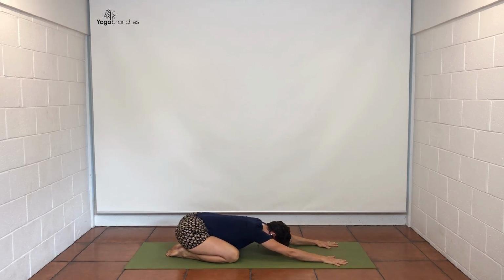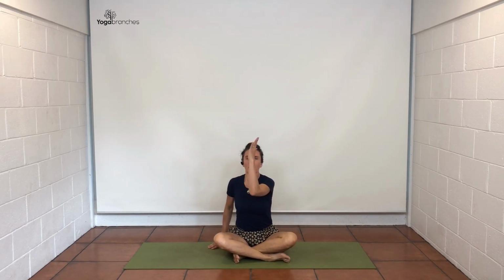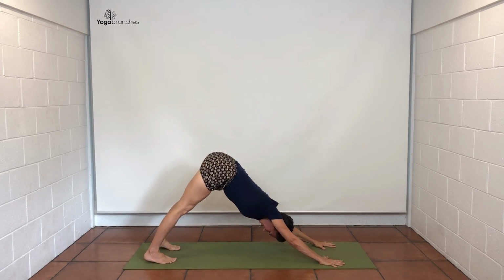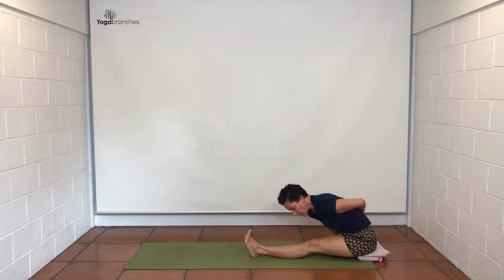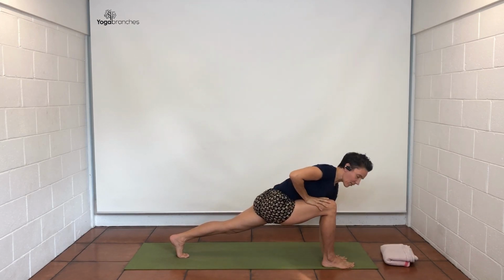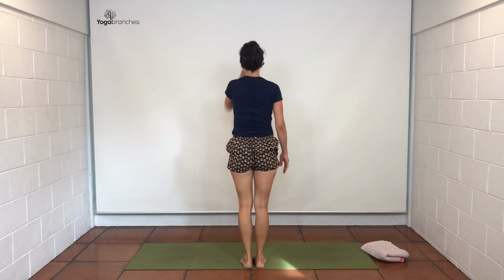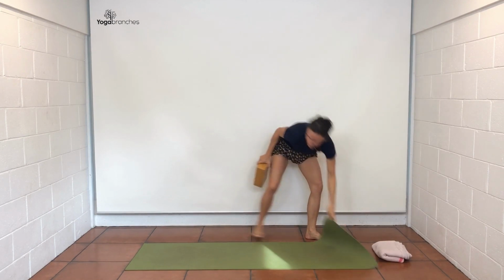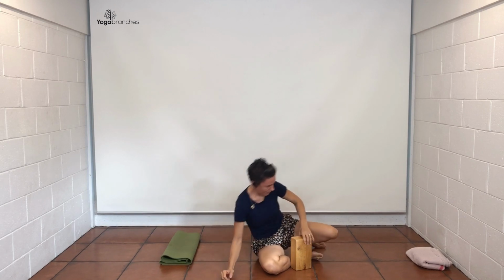30 Minute Twisting Class with Kate Roseth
Watch this video if you want the opportunity to do yoga online classes and courses with certified Iyengar yoga teacher Kate Roseth. If you are looking to start yoga online classes or courses watch this to learn how to start yoga at home